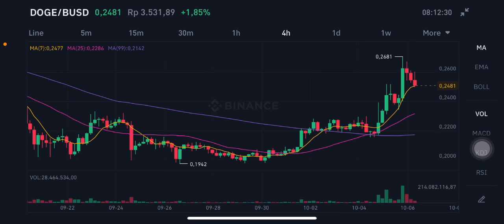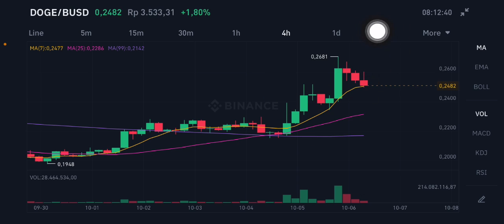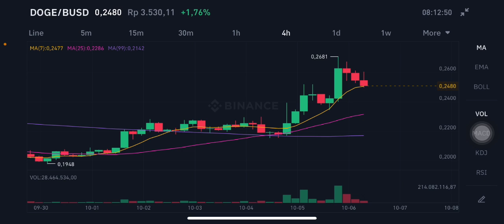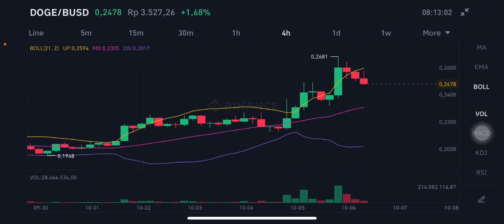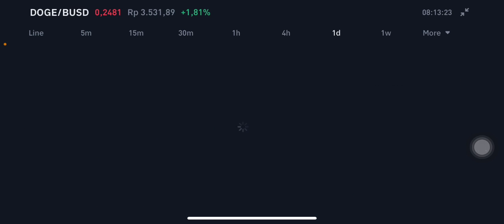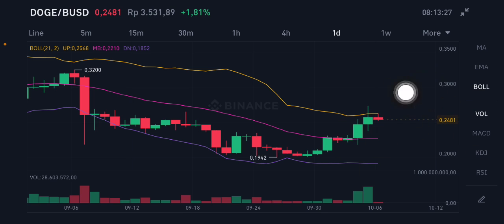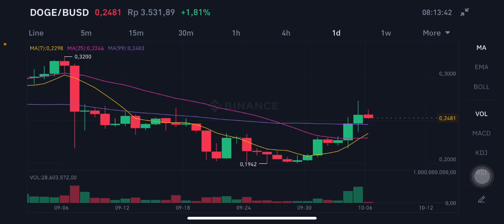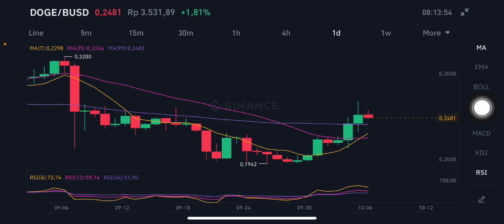DOGECOIN PRICE ANALYSIS | DOGE PRICE ANALYSIS | DOGE CRYPTO | DOGE COIN PRICE ANALYSIS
Doge price analysis
Doge coin price prediction
Doge coin price analysis
Dogecoin
Doge price prediction